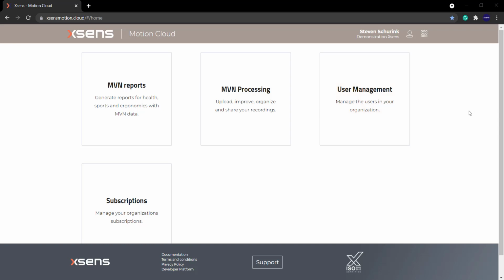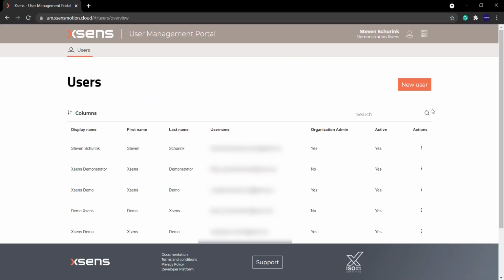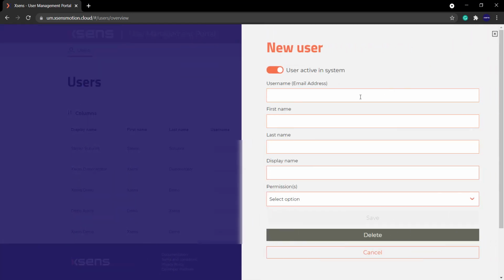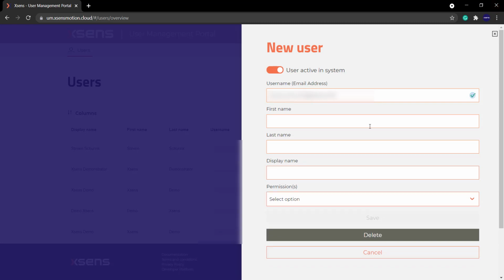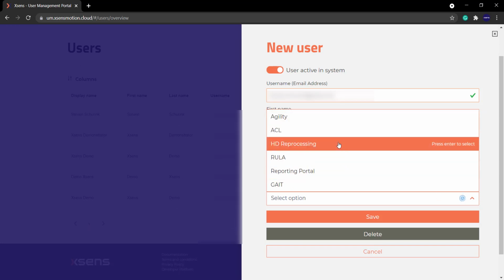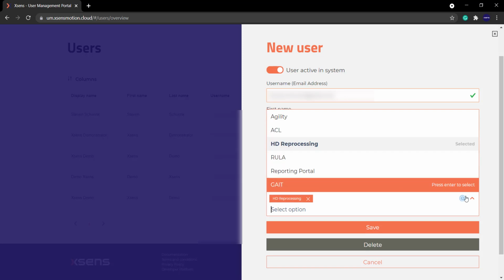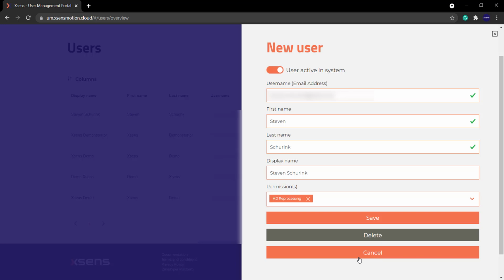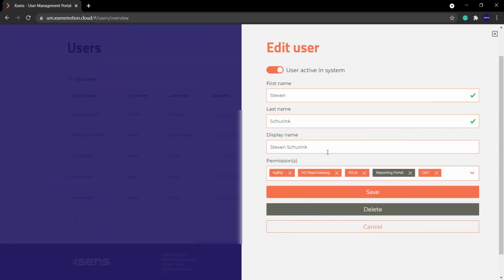Xsens Tutorial: User management in the MotionCloud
Learn how the administrator user can manage other users in the MotionCloud environment.